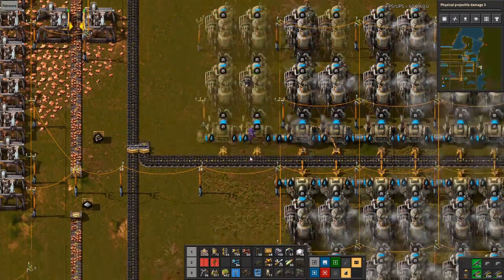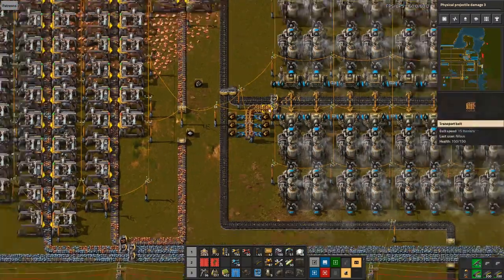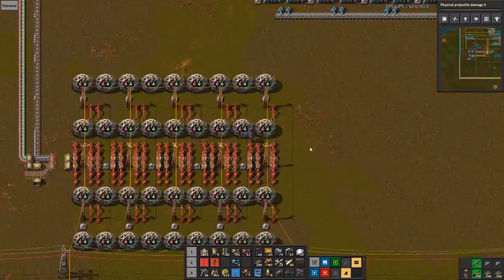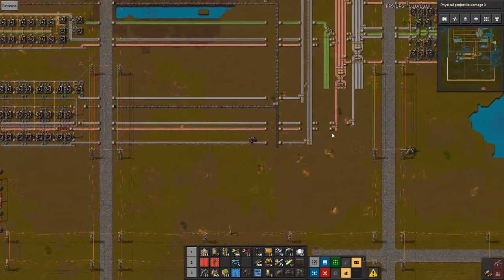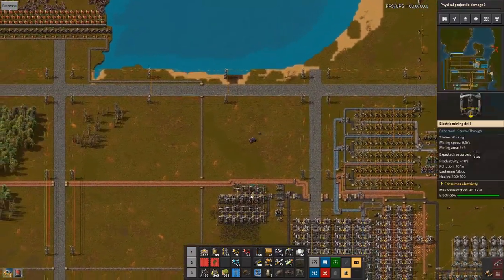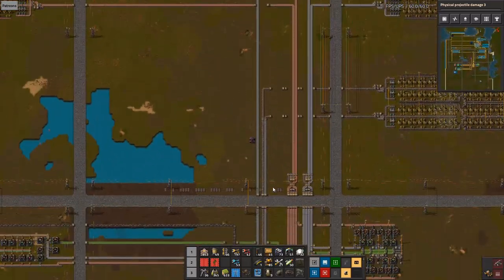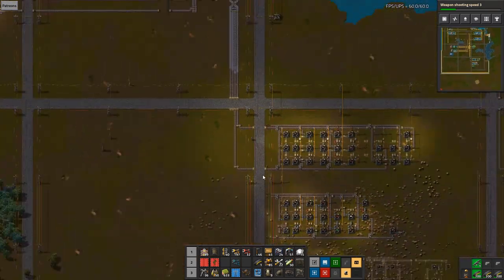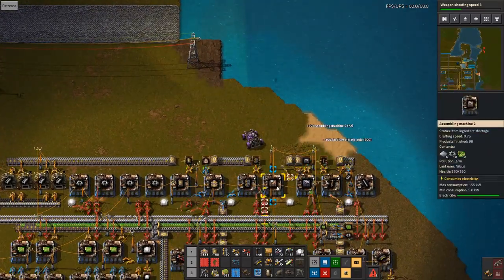Factorio DeathWorld #10 WHAT IS THE POINT; IF YOU CANT HAVE NICE THINGS | Lets Play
FACTORIO DEATH WORLD "ESCAPE FROM NAUVIS"

This Lets Play series is a Factorio Death World playthrough with few quality of life mods.

"Stranded on a Death World planet (Nauvis) it is my job to survive, build a base and launch a rocket for each person supporting on Patreon ("Protector of the Path" or higher tier)"

Schedule:
New episodes Monday, Wednesday, Friday and Sunday at 6 PM CET (until release of Factorio 1.0)

Mods:
- Even Distribution: Allows easier spread of materials to multiple entities when manually inserting
- Afraid of the Dark: Brighten the map so you can see what is going on
- Squeak Through: Makes the hitboxes of buildings/trees slightly smaller so it is easier to move around the base
- Vehicle Snap: Because otherwise it is impossible to drive straight